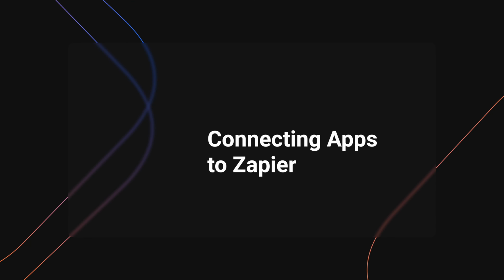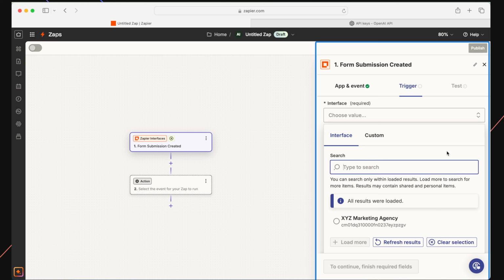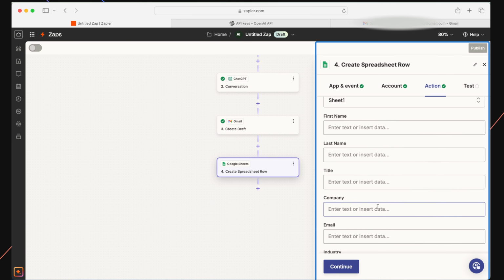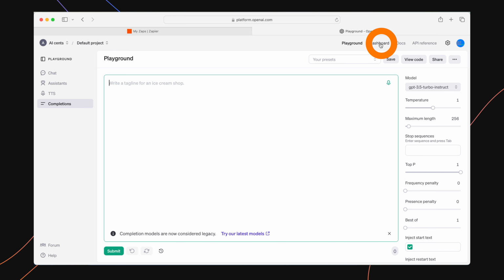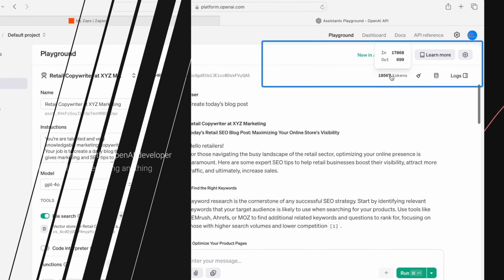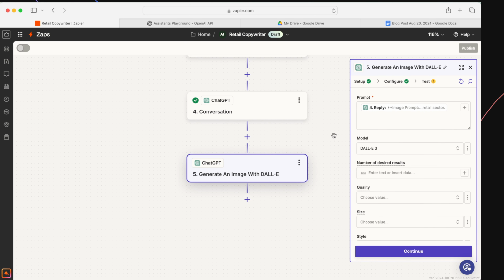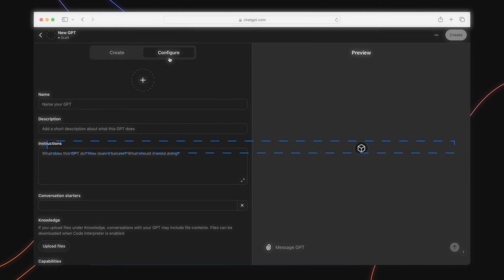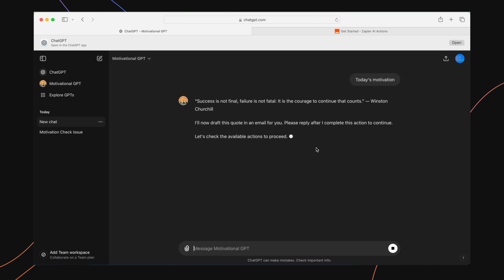AI Automation with ChatGPT & Zapier : No Code Masterclass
Using ChatGPT and Zapier can unlock incredibly powerful workflows for ai automation. Discover 3 ways you can automate any workflow using ChatGPT and Zapier in this tutorial.

The first way to use ai automation will be the easiest and most efficient for all, as everything you need ChatGPT to do, will live in Zapier.

The second ai automation tip is a bit more involved, but really cool and leverages Zapier and OpenAI’s API Assistants. And all without code for this no code ai tutorial. We’ll look at how to integrate Chatgpt with Google Sheets using Zapier and how to add to Google Docs using ChatGPT and Zapier.

Third ai workflow automation technique is using the ChatGPT builder with Zapier.

Chapters
00:00 AI Automation Intro
00:43 How to Connect Zapier with ChatGPT, Google Sheets, Docs & Gmail
03:36 How Build a ChatGPT Zap
10.25: How to Use OpenAI Developer Platform with No Code
13:00 Build OpenAI Assistants for Zapier
16:45 Integrate OpenAI Assistants in a Zap
23:05 GPT Builder and Zapier
28.52 Key Takeaways